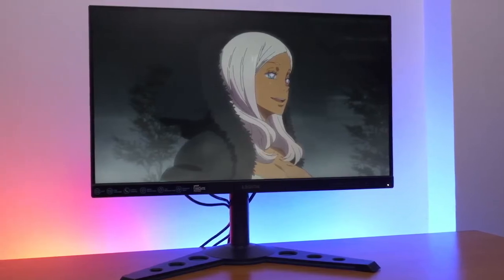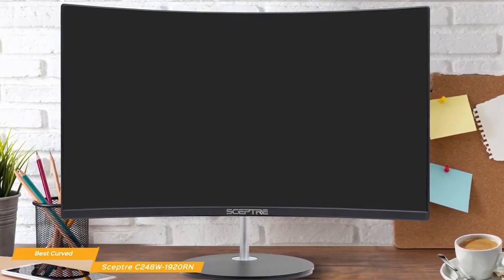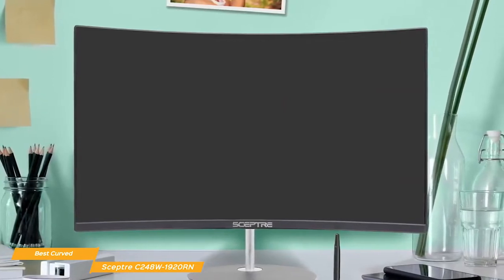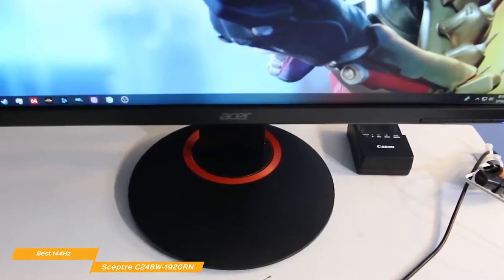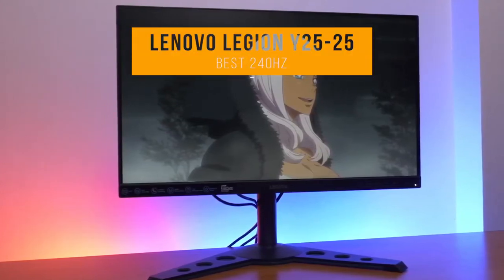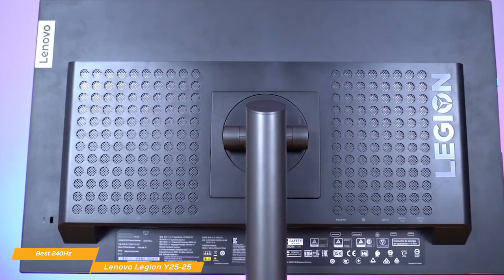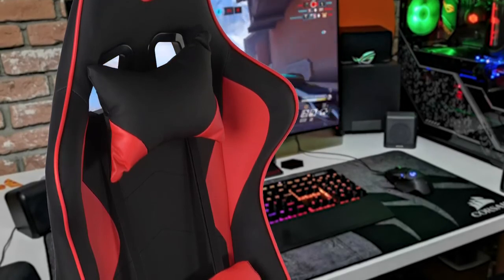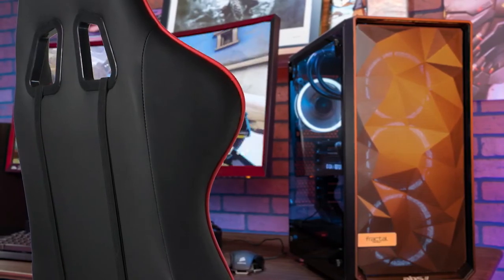Best 3 Budget Gaming Monitors of 2021 - Sceptre C248W | Acer XFA240 | Lenovo Legion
►Sceptre C248W-1920RN - Best Budget Curved Gaming Monitor
★US Prices

►Acer XFA240 - Best Budget 144Hz Gaming Monitor
★US Prices

►Lenovo Legion Y25-25 - Best Budget 240Hz Gaming Monitor
★US Prices

Are you looking for a new budget gaming monitor but don’t know which one to choose because of the different options that are available?

In this video, we’ll be comparing the  budget gaming monitors that are designed for different kinds of users. We will take into account performance and features so you can decide which is best for you. All the products on our list were selected based on their own inherent strengths and features.
We’ll be comparing the Sceptre C248W-1920RN, the Acer XFA240 and the Lenovo Legion Y25-25; which are all great options if you’re in the market for a budget gaming monitor.
We’ll break down which monitor is best for you, and what you can expect to get in return for your money.  We’ll help you decide if one of the monitors on our list seems like a great purchase.